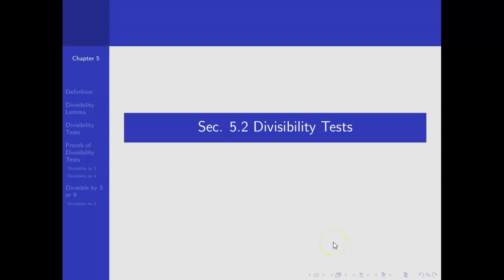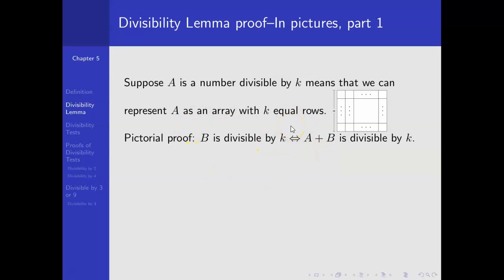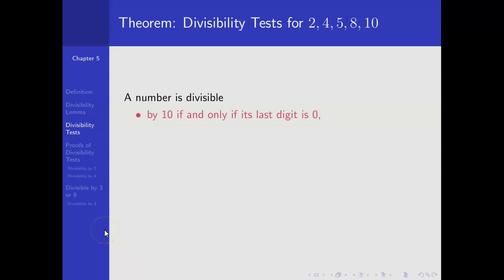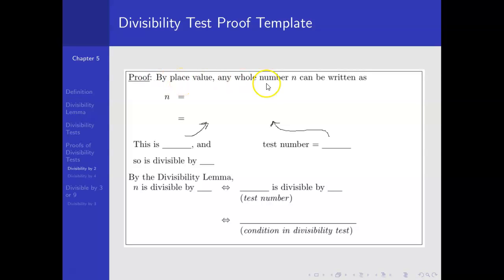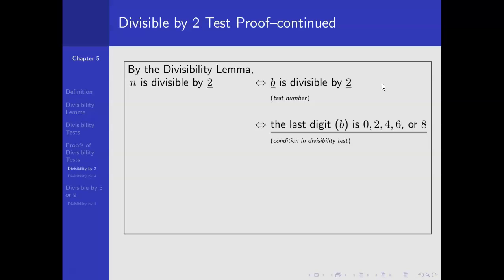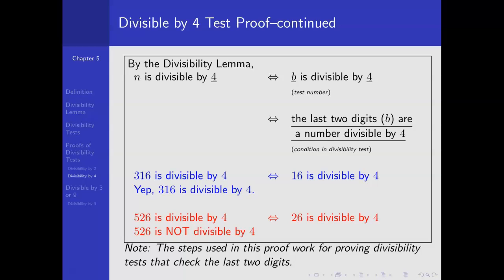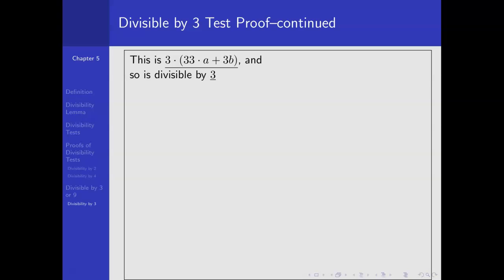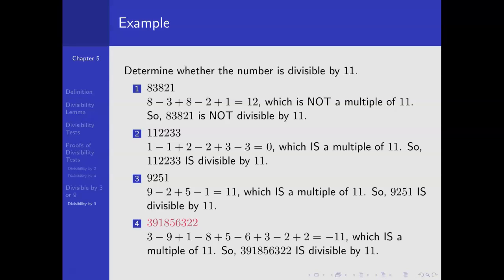Sec. 5.2 Divisibility Tests